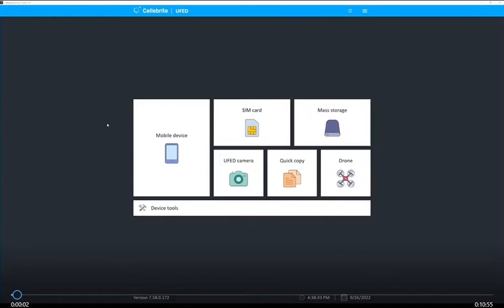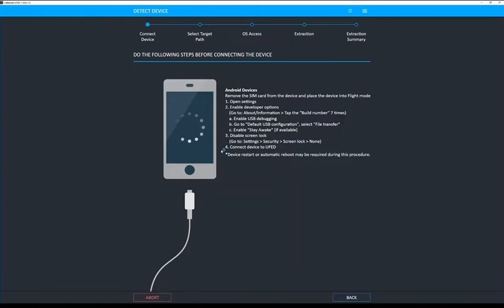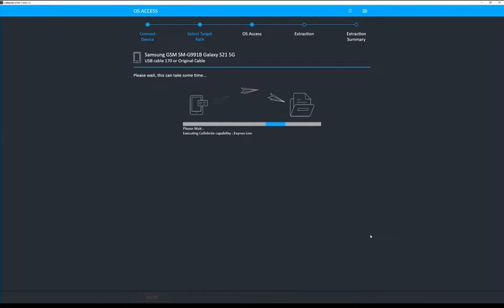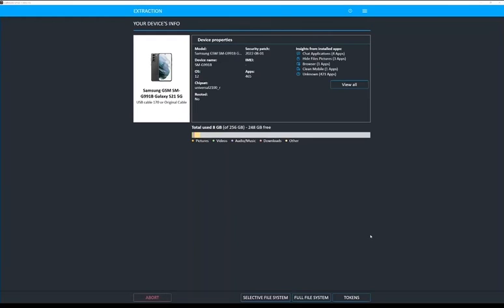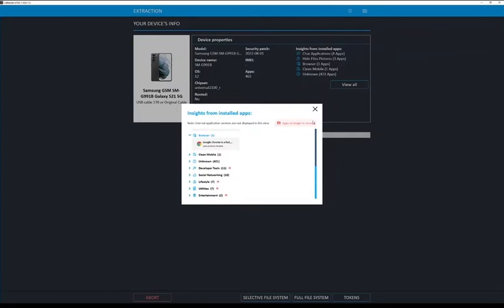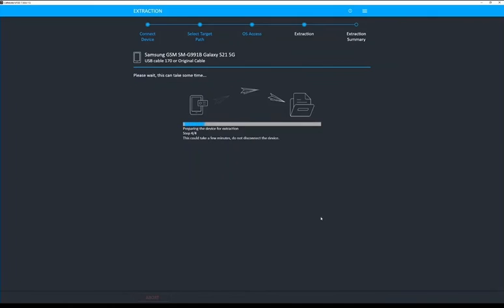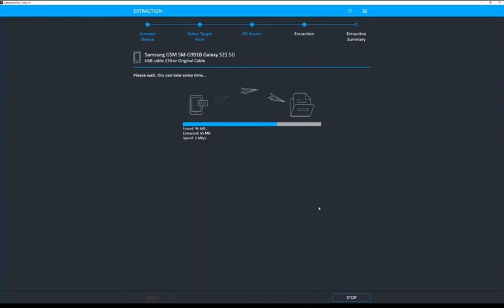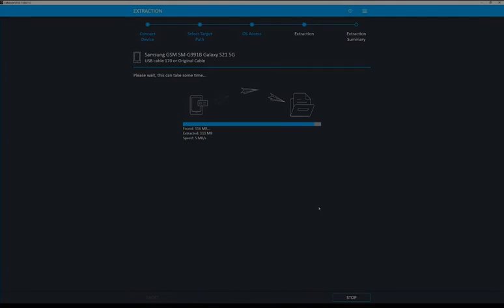How to Use UFED Smart Flow For Selective Data Collection During Mobile Forensics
In this Tip Tuesdays session, we will be looking at UFED Smart Flow.

Select Mobile Device, and you'll see that the phone is detected by the PC. Choose Smart Flow and make sure to follow the on-screen instructions. If it is not recognized by the PC, just disconnect and reconnect the phone.